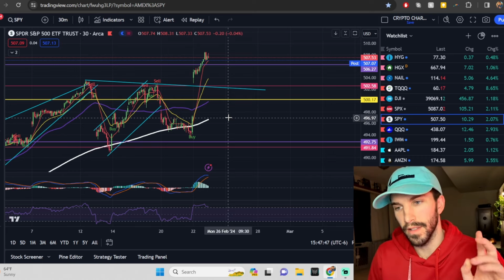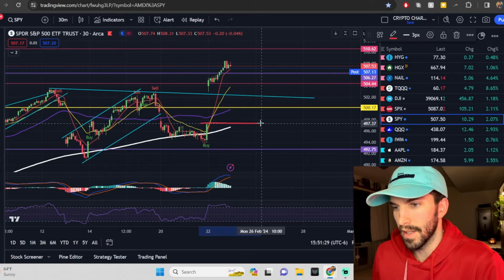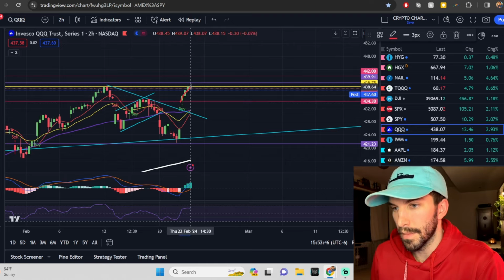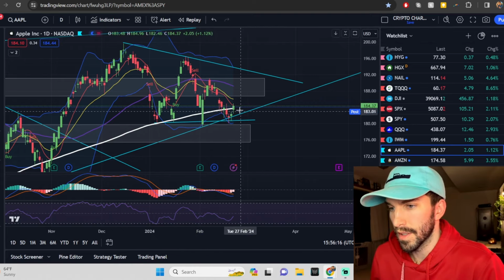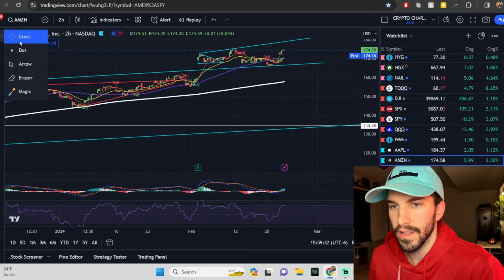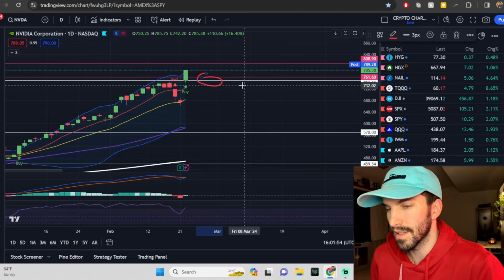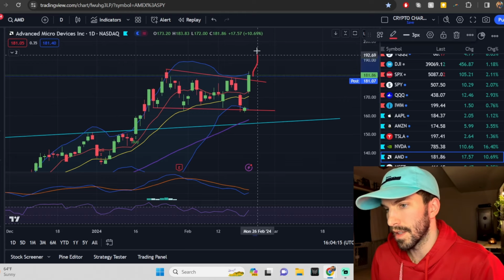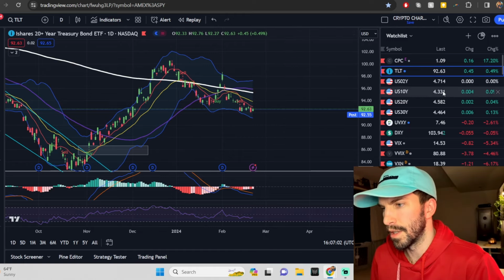😥HOW HIGH CAN NVIDIA GO TOMORROW?? AI top? AT&T outage black swan? SPY. QQQ. NVDA. Expected Moves.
The stock market is always changing, and it can be difficult to keep up with the latest news and trends. That's why we're here to help you with our weekly stock market technical analysis. In this video, we'll take a look at the technical charts of the big six stocks: Apple, Google, Microsoft, Meta, Tesla, and Amazon. We'll use technical analysis to identify potential trading opportunities and help you make informed investment decisions. We put out a daily stocks video so you can see what stocks to buy for tomorrow. AI bubble. stock market crash. NVIDIA earnings. AT&T outage. National security threat.

Here are some of the things we'll cover:

Apple Prediction
Tesla Prediction
SPY Prediction
QQQ Prediction